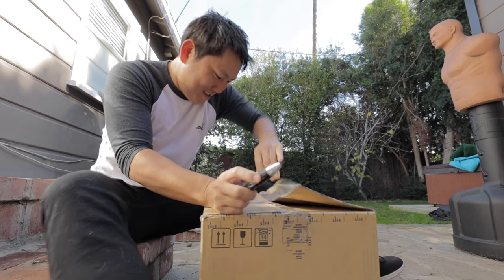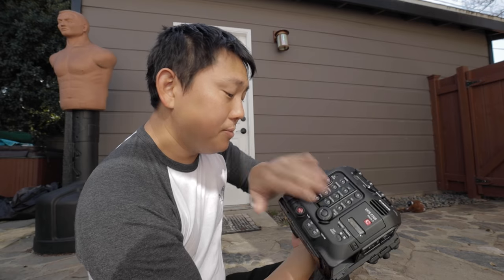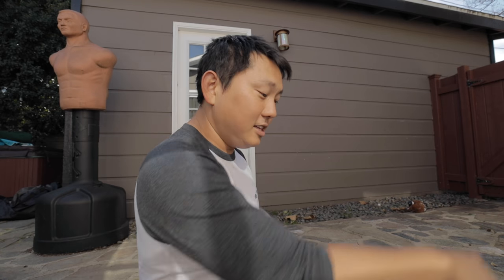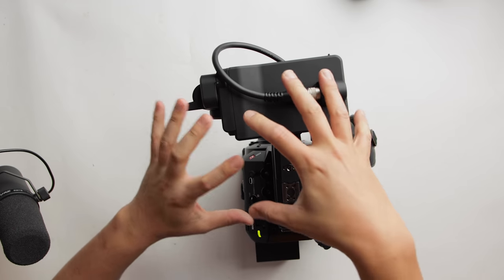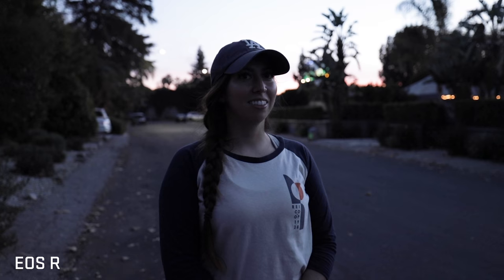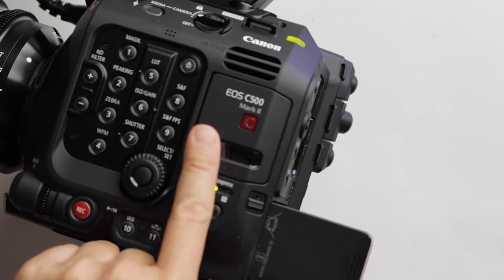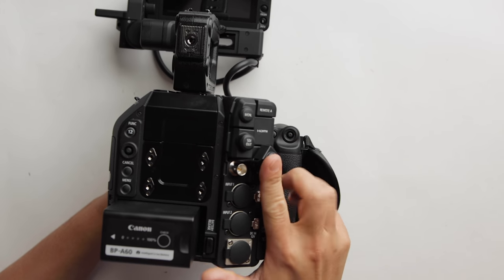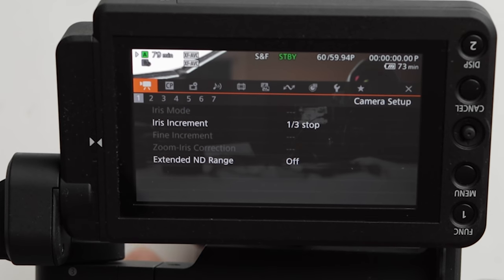Unboxing Canon C500 mkii | $16k Camera w/ Full Frame + DP autofocus + 5.9K raw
Canon C500 MKII